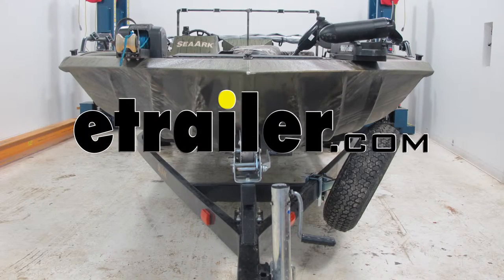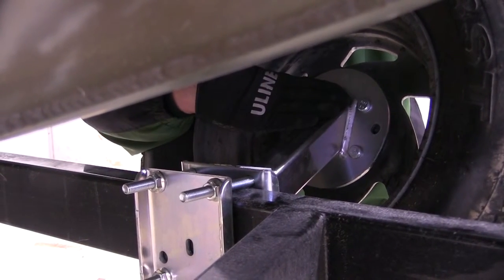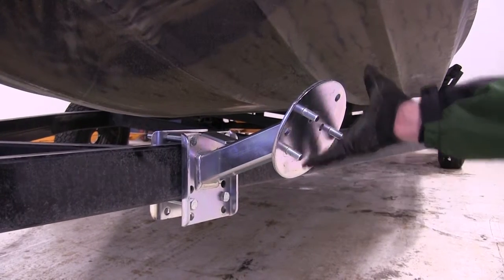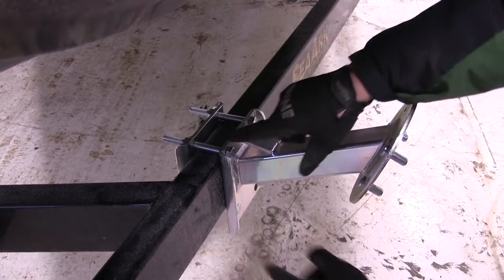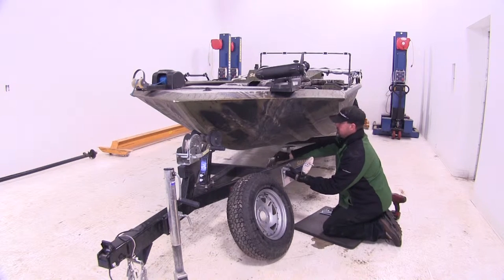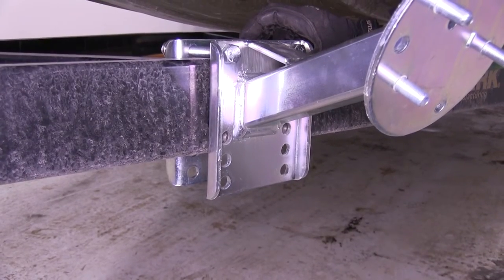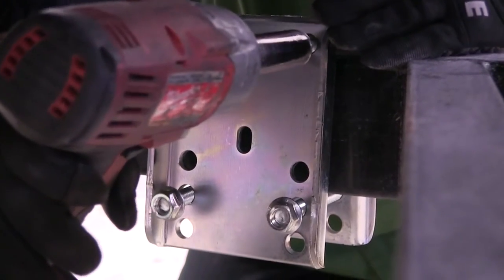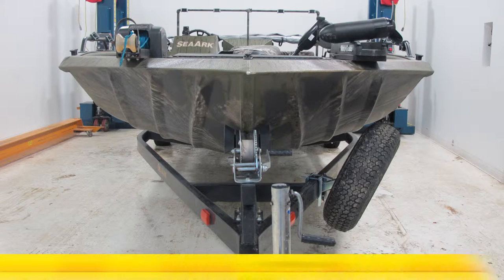etrailer | Complete Breakdown of the Extra Offset Trailer Spare Tire Mount by Dutton-Lainson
Today we're going to install and take a look at the Dutton Lainson extra offset trailer spare tire carrier, part number DL22145. Here's what our carrier will look like with our spare tire mounted. As you can see, from the angle of the carrier and then the angle of the face of the carrier that our wheel mounts to, it angles the tire out away from the frame so that we get plenty of clearance between the spare tire and the boat. Now our carrier is designed to fit 13 and 15-inch wheel or rim tires. It will fit 5 on 4 and 1/2-inch bolt pattern and 6 on 5 and 1/2-inch bolt pattern through the 3 studs to bolt to the carrier. Currently we're on a 5 and a 4 and 1/2-inch bolt pattern and we can use the other 3 studs by simply taking the studs out and driving them into the other 3 pre-drilled holes for the 6 and a 5 and 1/2-inch bolt pattern. When bolting to our frame, the carrier is designed to fit a maximum width of 3-inches and maximum height of 5-inches. The carrier and hardware is zinc-plated with a tough plate finish that has 3 times the corrosive resistance of a standard zinc-plated chrome process and 30% greater resistance when compared to powder-coated finishes. Now to mount our spare tire carrier we'll have the main body and bracket that will get clamp to our frame.

I'm going to put my 2 top bolts in place first and slide the bracket on the back, then install the flange nuts. This will help hold the unit in place until we get all our hardware in position. We have multiple pre-drilled holes and we want to stay as close to the frame as possible. Now you'll notice that the nuts don't thread on all the way, because they're lock nuts, once they're in place they're intended to stay in position. Once we have all 4 fasteners in place we're ready to go ahead and tighten them down. Once we have our spare tire carrier securely mounted, we'll go ahead and put the spare tire on, and use the lug nuts provided to secure it to the plate.

Once I got all 3 started we'll just go ahead and tighten them down like we would a wheel. That'll do it for our install and review of the Dutton Lainson extra offset spare tire carrier, part number DL22145. .